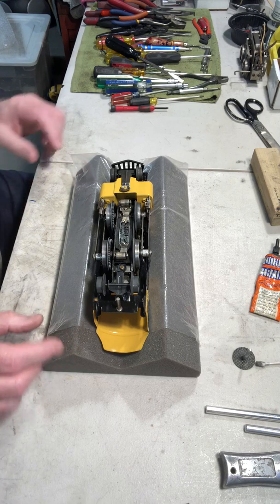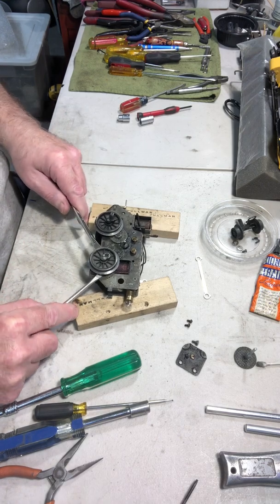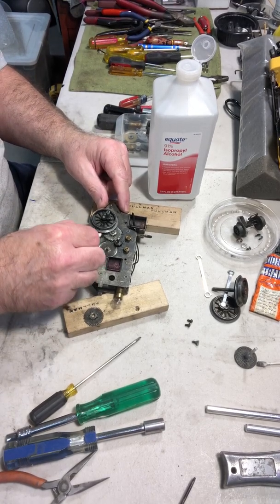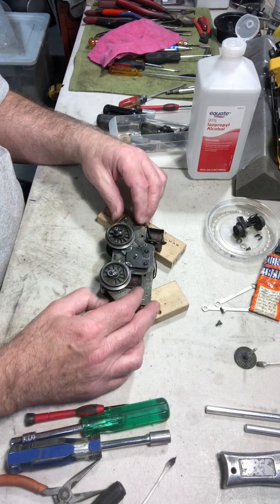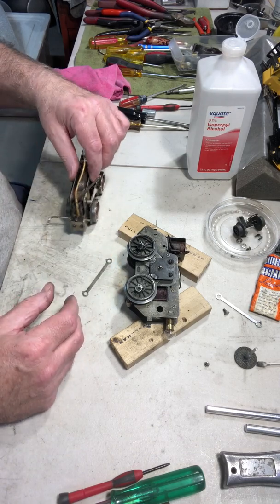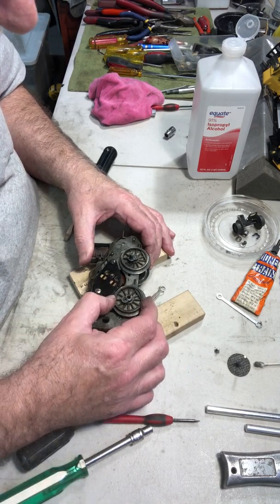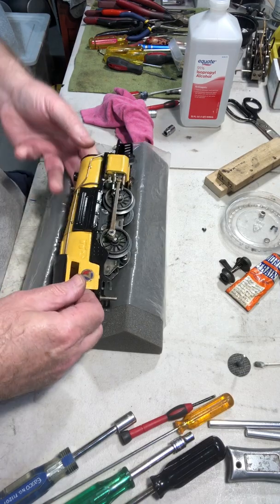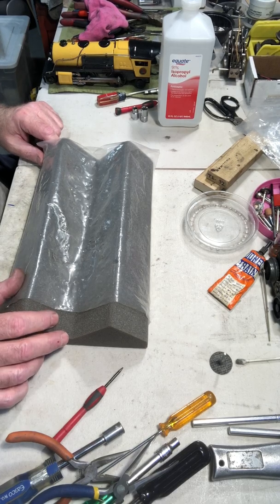Lionel 259E Gear Repair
How to work on Prewar Lionel 259E Drive gears.
Noisey Drive Gear. Let's see what we find ! Motor Removal and Drive wheels pulled. How to do it yourself !